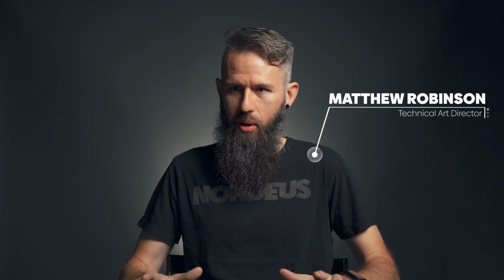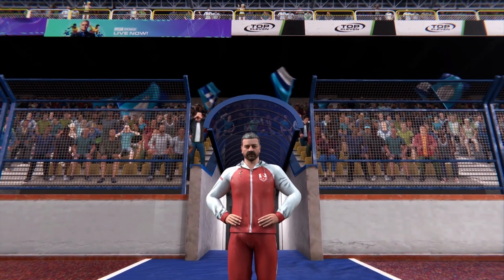Making of The Football Engine - Episode 1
This year, we introduced 3D live matches in Top Eleven which gives our players an immersive, rich football experience. All thanks to the football engine developed in-house by a small passionate multidisciplinary team.

⚽ How hard is it to make a football engine?
⚽ What was the most challenging part of the process?
⚽ What systems comprise the Football Engine?

Watch the first episode in the series to get insight into behind the scenes of the football engine and how it provides authentic, high-quality football experience right in the palm of your hands.